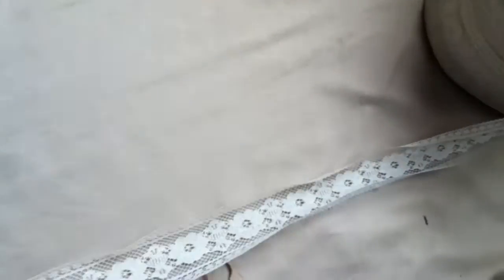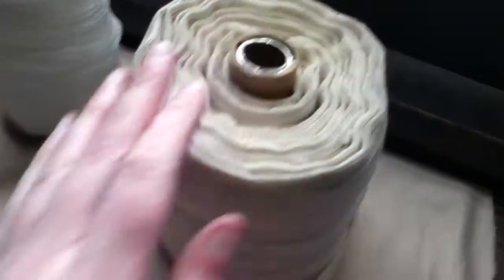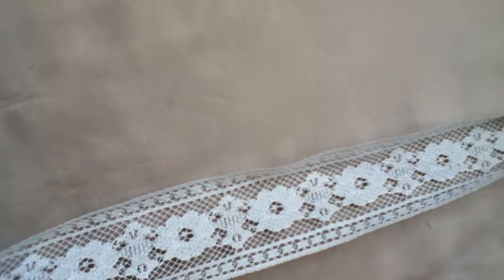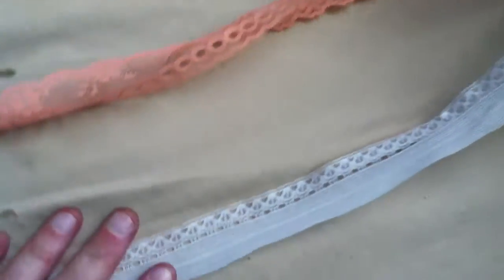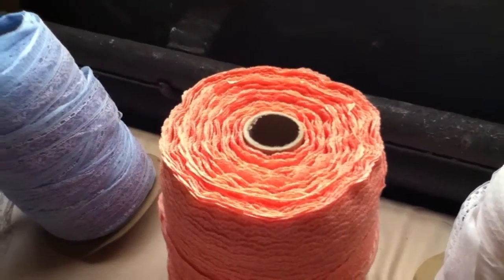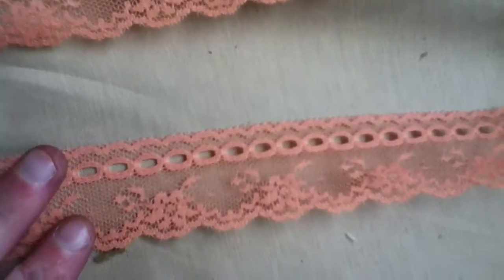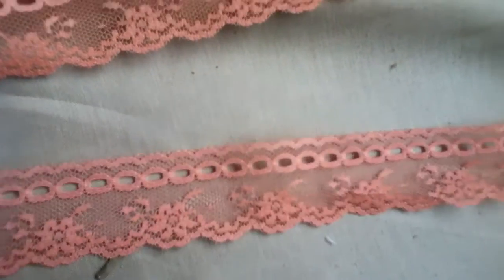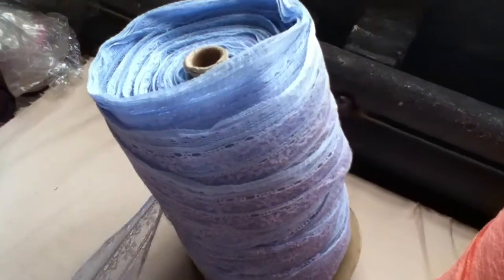4 rolls Mixed Lot Lace Trims Vintage Fabric Lot 136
4 rolls Mixed Lot Lace Trims Vintage Fabric Lot 136#